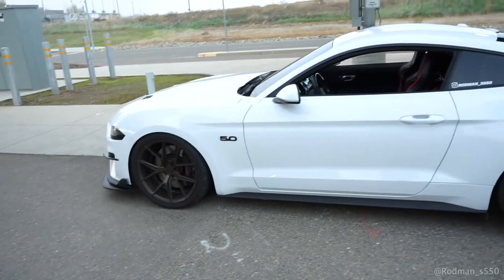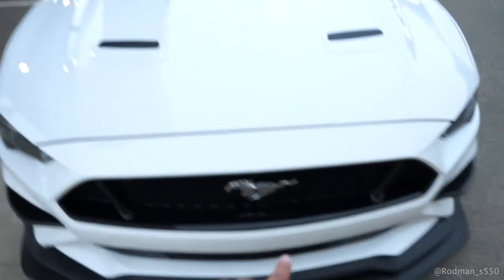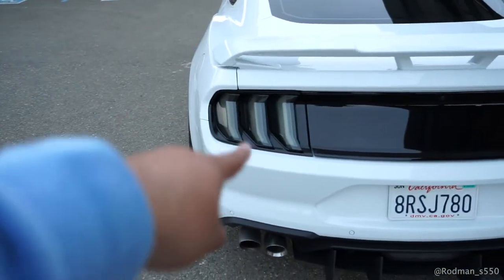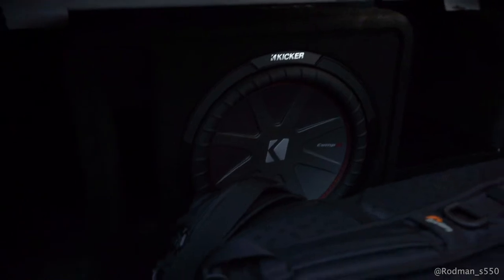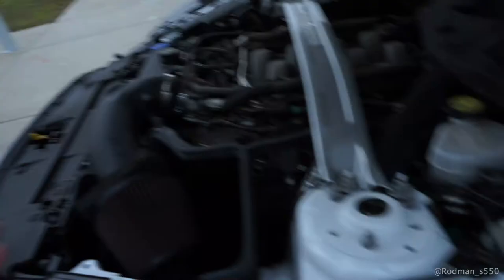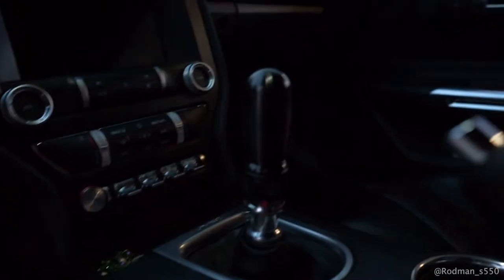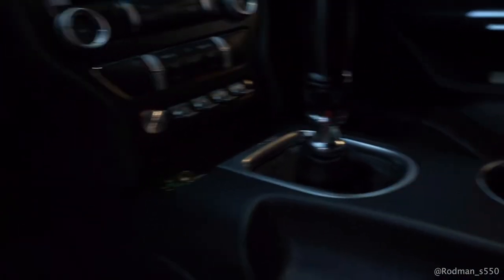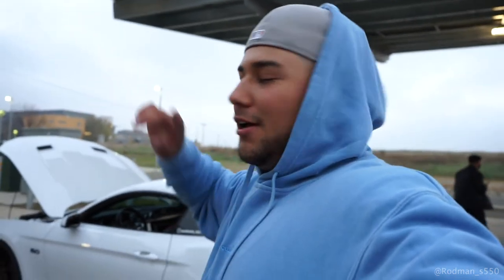IM BACK!!! Updated walk around on my 2020 Mustang GT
Its been a long time fam, but i am back and hopefully now to stay! Ive been super busy with life and work, but i want to get back to posting on here as much as i can! I really hope you guys enjoyed this video, please